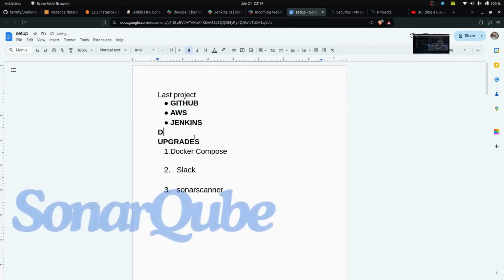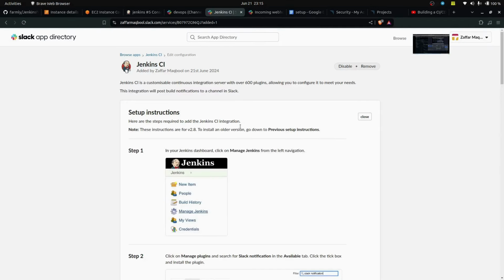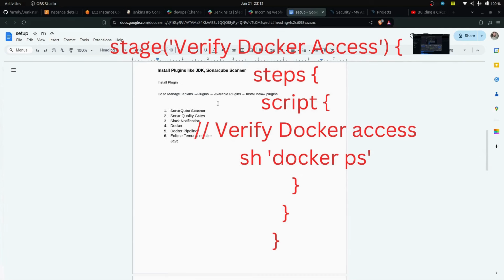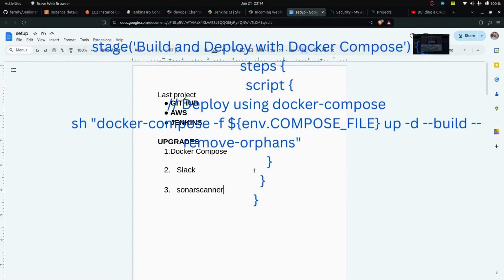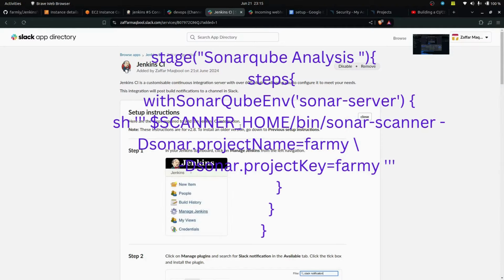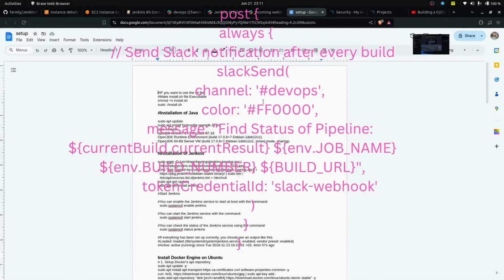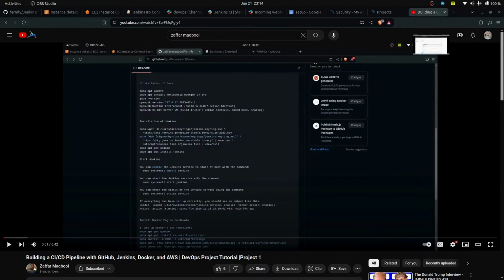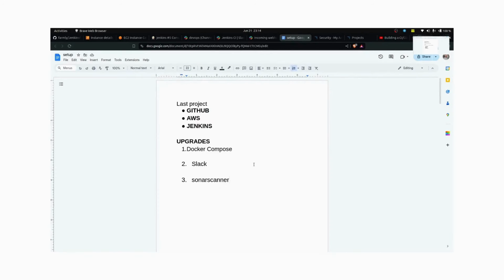Integrating Slack ,SonarQube , Docker-Compose into Our Jenkins CI/CD | Project 1.1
Hello everyone, my name is Zaffar. Welcome back to our DevOps series!
In today's video, we're going to build upon the project we started in our last video. If you recall, we created a simple Jenkins CI/CD pipeline that utilized GitHub, Jenkins, Docker, and AWS. Our pipeline was set up so that whenever code was pushed to GitHub, Jenkins would be notified and the pipeline would start building, resulting in the deployment of our updated container.
In this video, we'll be integrating two powerful tools into our Jenkins CI/CD pipeline: Slack and SonarQube.
🔧 What You'll Learn:
Slack Integration: How to set up Slack notifications for your Jenkins pipeline to keep your team informed about the build status.
SonarQube Integration: How to integrate SonarQube for continuous inspection of code quality and security vulnerabilities.
📚 Topics Covered:
Setting up Slack in Jenkins
Configuring Slack notifications
Setting up SonarQube server
Integrating SonarQube with Jenkins
Running a pipeline with SonarQube analysis
Monitoring and analyzing code quality reports
Github

0:00 Intro and Explaination
4:09 Configiration